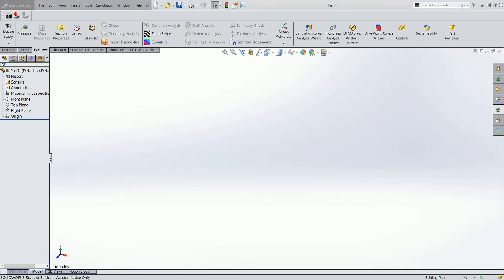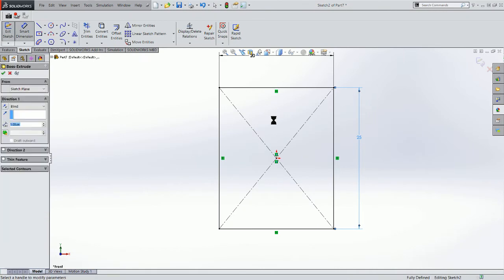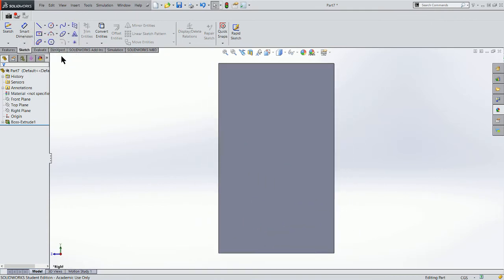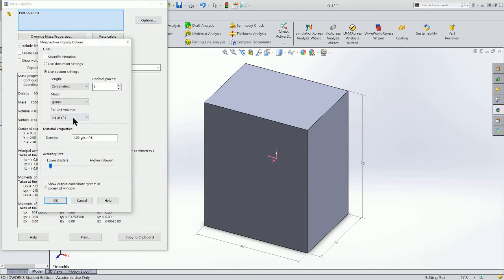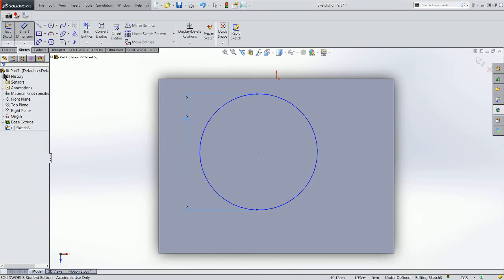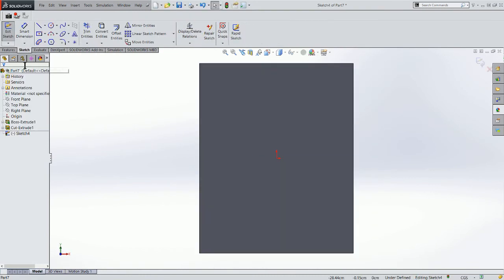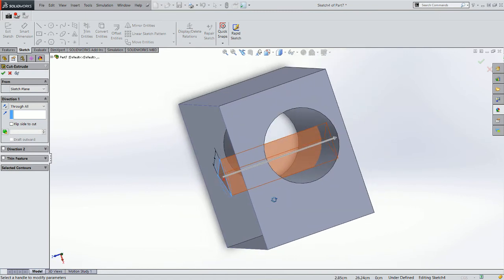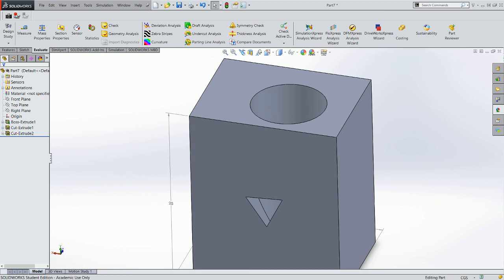5.3 Volume Calculations with Solidworks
Using Solidworks to explore the physical volume of a model or geometric shape.